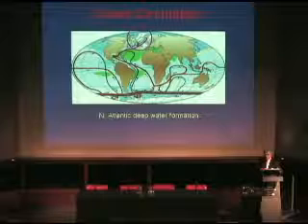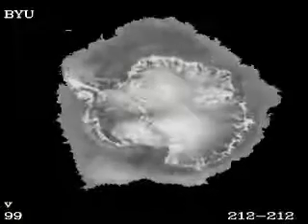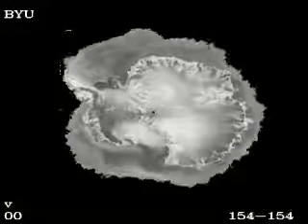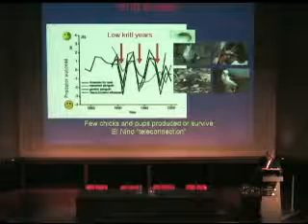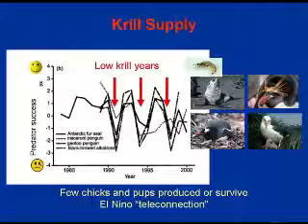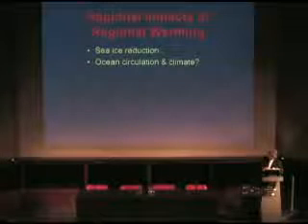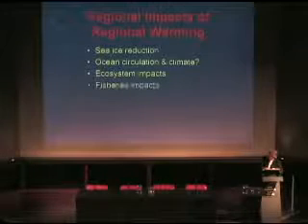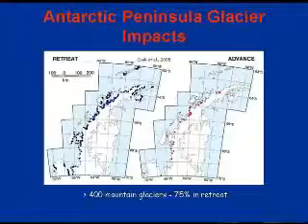Why Study the Polar Regions Part 2 of 3